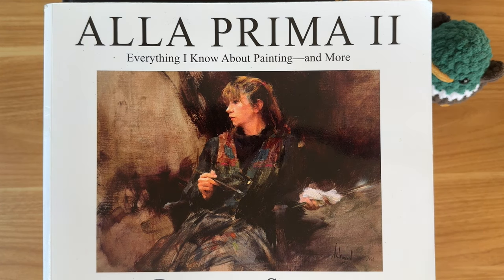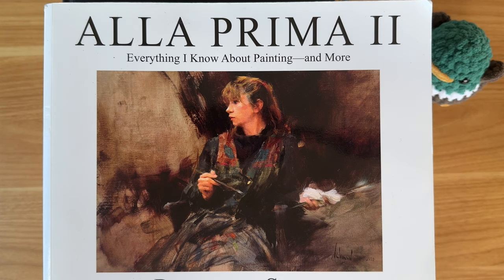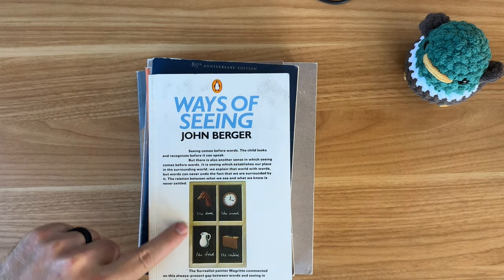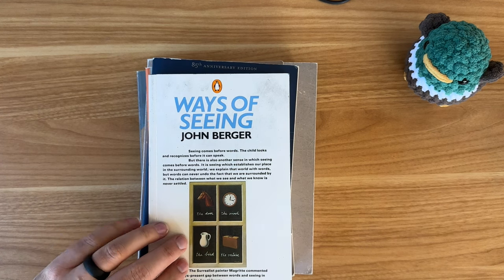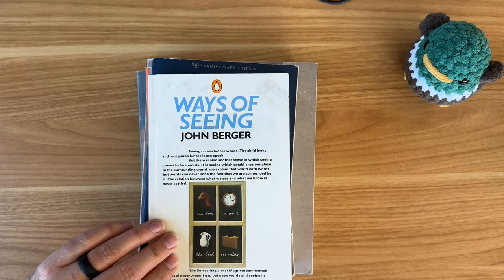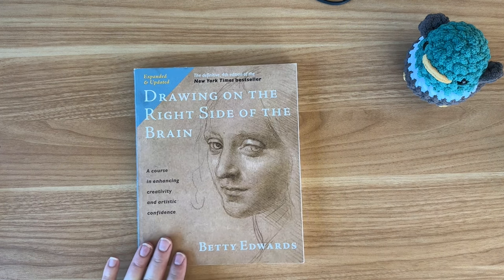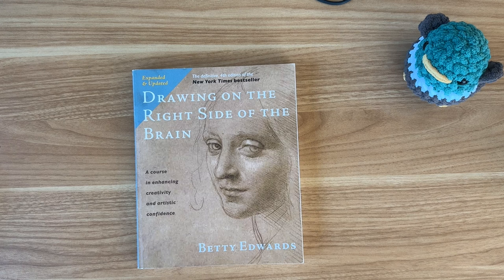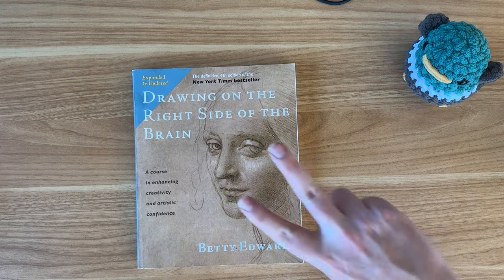My Favorite Art Books ~ 🦆📚📚📚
Helloooo friends!

Art books have really impacted my art education, and it turns out I have a lot to say about them!

I also like to think you will NOT find a list of recommended art books like this anywhere else on the interwebs. Perhaps you can consider this a novel list of novels?? har har har

I hope this video inspires you to read one of these books yourself.

Here’s the list of my FAVORITE art books:

Alla Prima II - Richard Schmid
Any Sketchbook by Kim Jung Gi
Figure Drawing For Artists - Steve Huston
How To Write This Book - Kyle Heath
Ways of Seeing - John Berger
The Art Spirit - Robert Henri
Zen and Japanese Culture - DT Suzuki
The Zen of Creativity - John Daido Loori
Drawing on the Right Side of the Brain - Betty Edwards

ALSO, if you find my voice relaxing, maybe you’d like to watch the ASMR version of this video on my new ASMR channel, “A Roomy Place”:

🎨 Follow Me 🎨